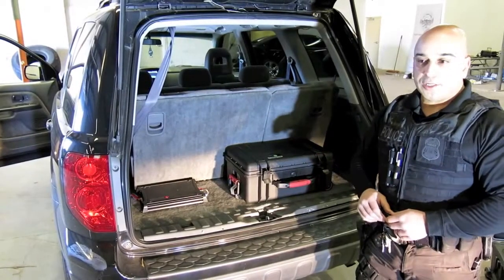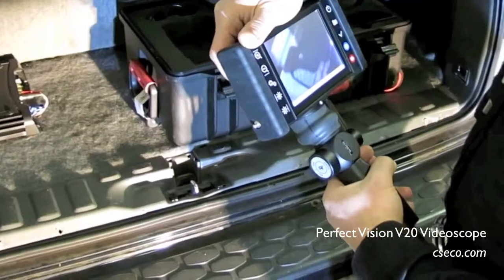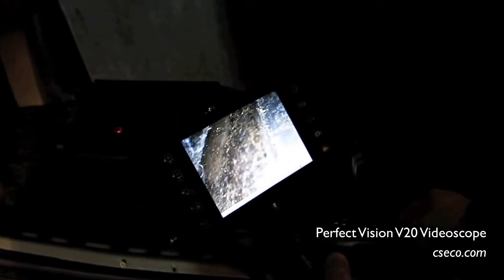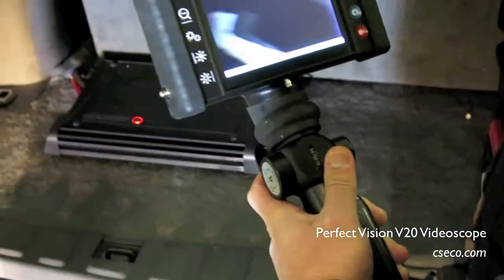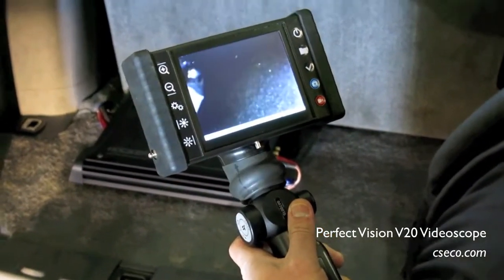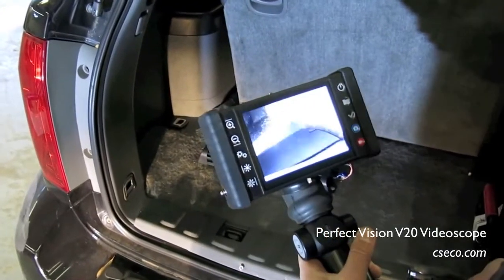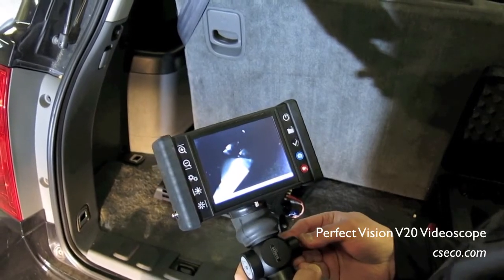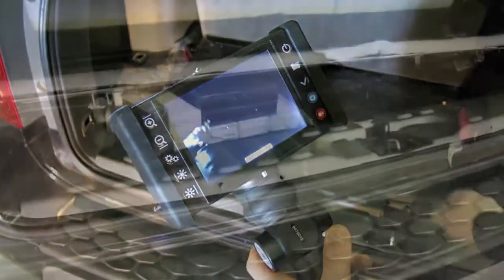Watch the CSECO Perfect Vision V20 Videoscope In Use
The CSECO Perfect Vision V20 Videoscope is brand new technology in the field of contraband detection and drug interdiction. Watch as an officer from Pearl, MS puts the V20 Videoscope to use.